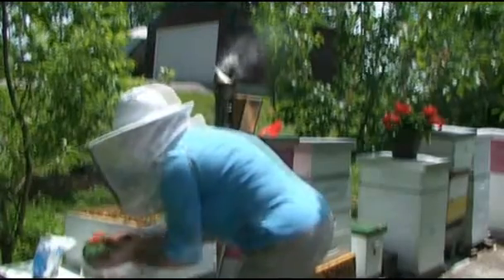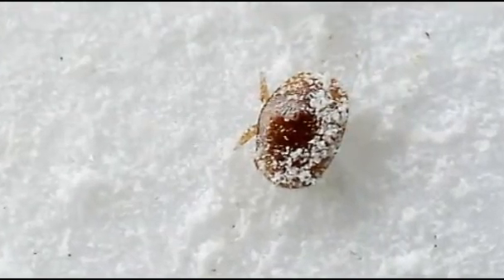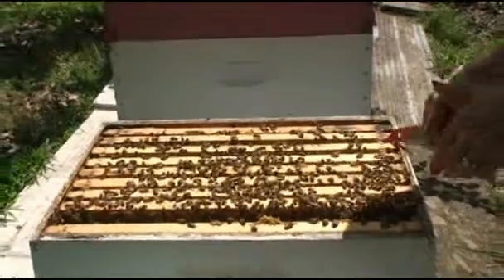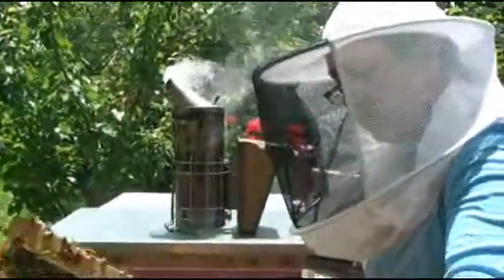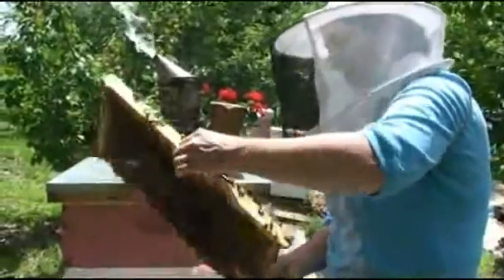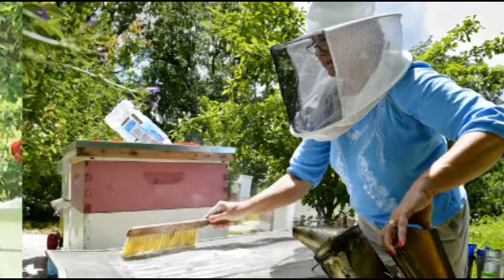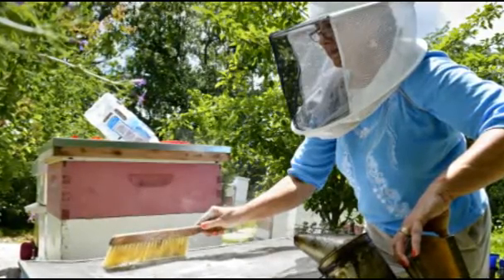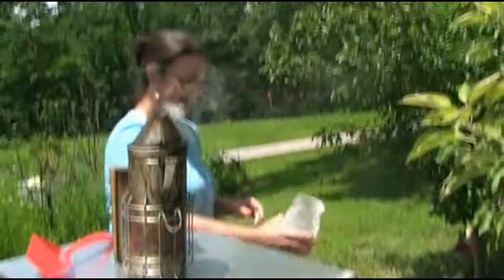Powdered sugar a good test and treatment for bee mites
Cathy Misko of Centerview, Missouri, demonstrates how powdered sugar is used to test for mites on  her bees as well as how it is used as a treatment for mites.  (Video by Jill Toyoshiba)